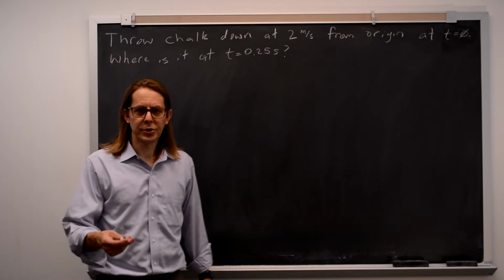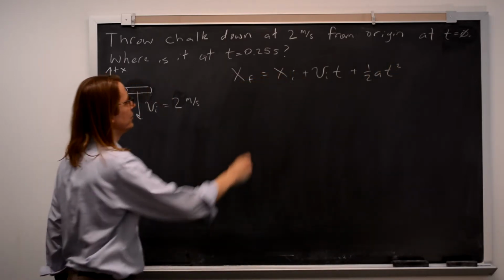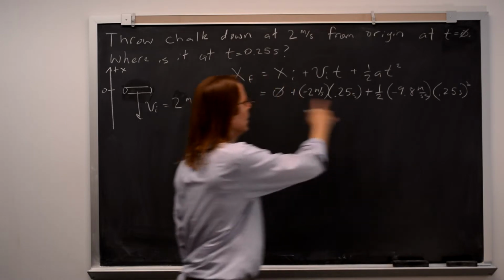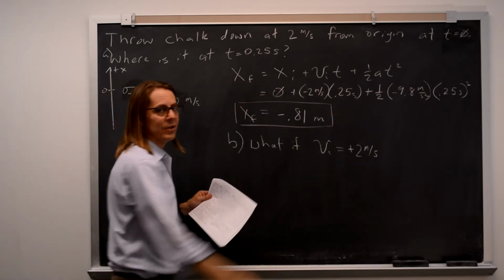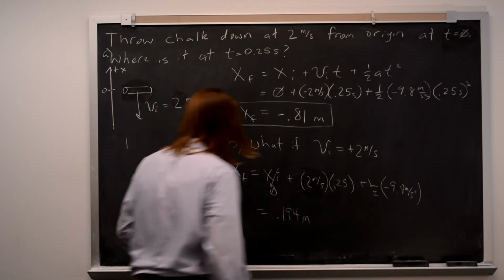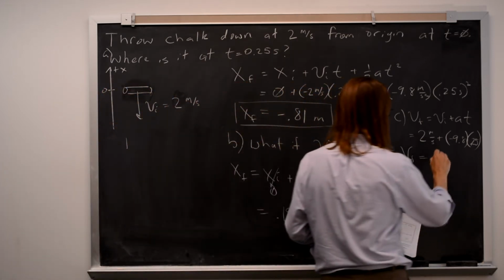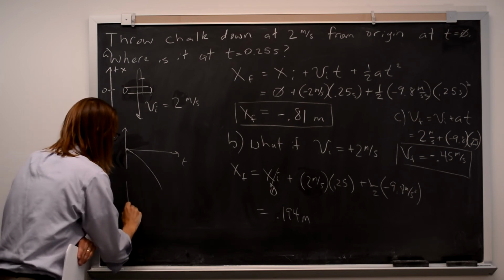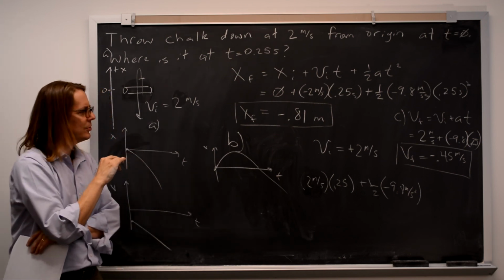Lecture1D - Thrown Chalk Problem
This is an example problem from Lectures 1D in PHYS 125, Fall 2018.  It is supposed to just be "plug and chug", but we find ways to make it more difficult.